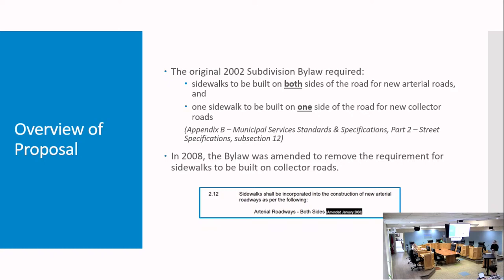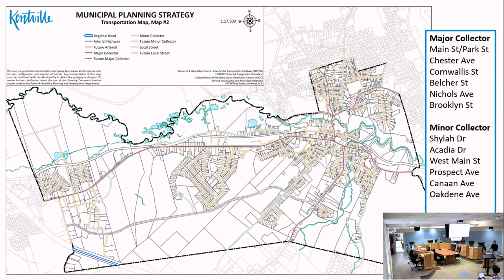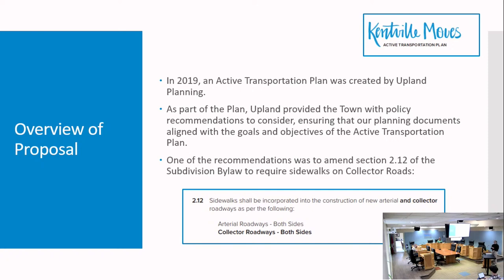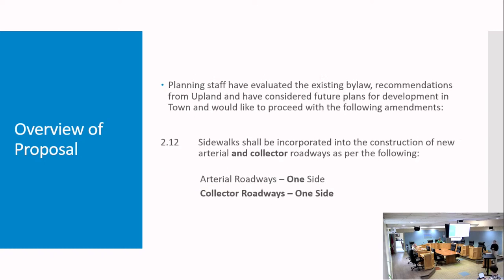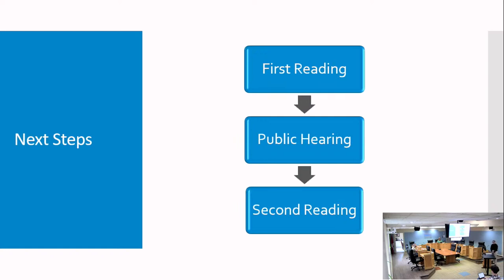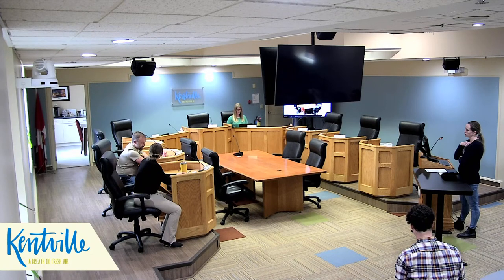May 25, 2023 Public Participation Meeting, Subdivision Bylaw Amendment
On May 8th, 2023 Kentville Town Council reviewed proposed amendments to the Subdivision Bylaw recommended by staff with regard to the requirements for sidewalks on new Arterial and Collector Roads.

A PUBLIC PARTICIPATION MEETING was held in Council Chambers of Town Hall at 6:00 PM on Thursday May 25th, 2023 to provide an opportunity for the public to comment on or make suggestions to the proposed amendments.